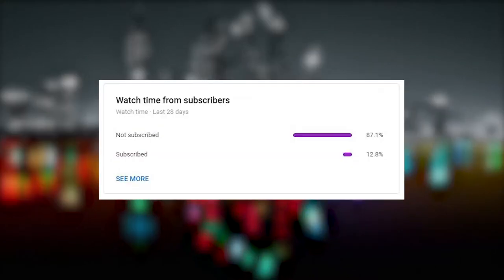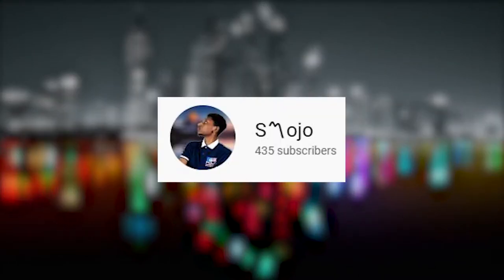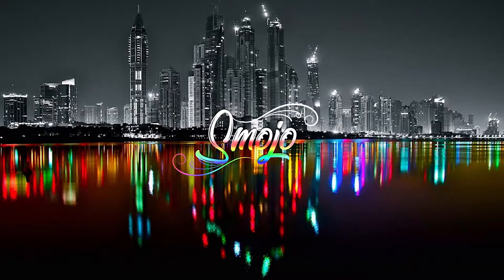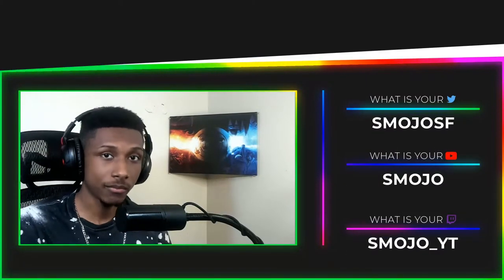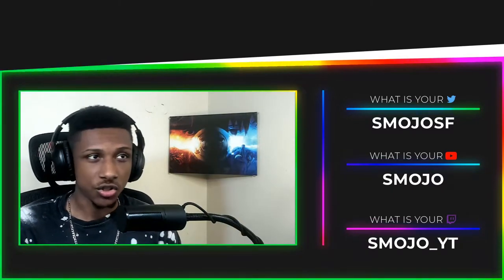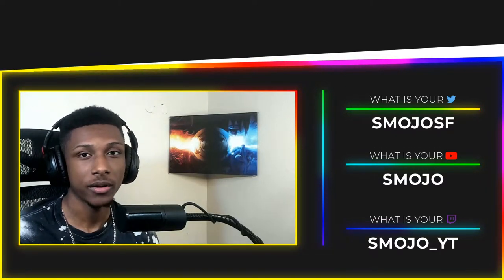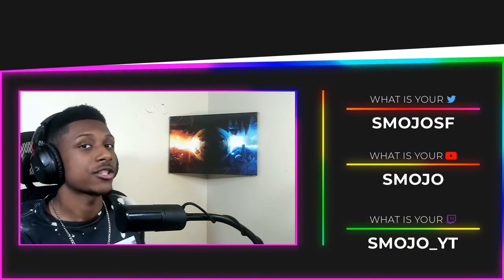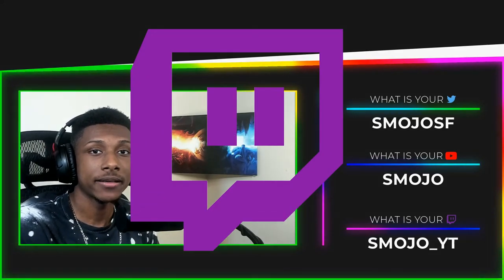No More Crown Shop?❌ Something Better!? | 🧙‍♂️Wizard101✨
🖤💜💙💚💛🧡❤️ 𝙊𝙋𝙀𝙉 𝙈𝙀 ❤️🧡💛💚💙💜🖤

📎📎𝙏𝘼𝙂𝙎 (𝙄𝙂𝙉𝙊𝙍𝙀)🧷🧷
Wizard101
Wizard101 Crown
Wizard101 Crown Shop
Wizard101 Packs
Wizard101 No Crowns
Wizard101 Pack Opening